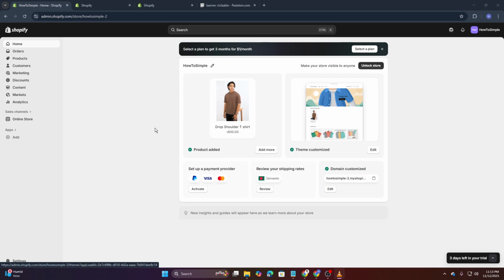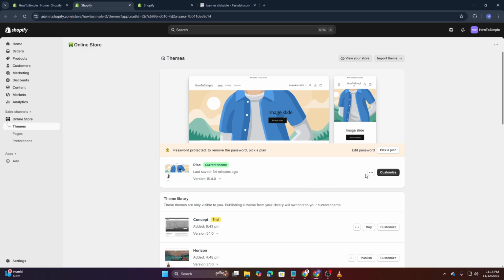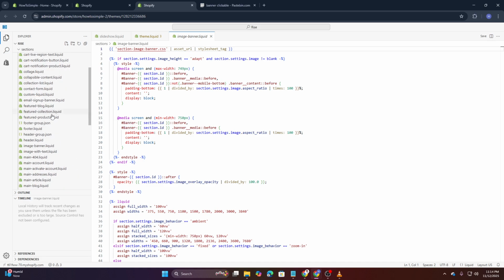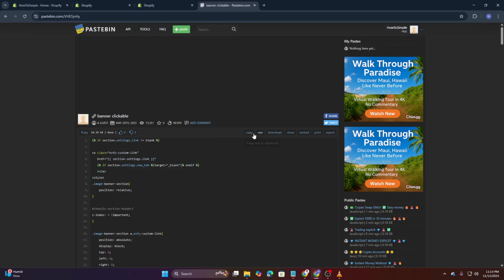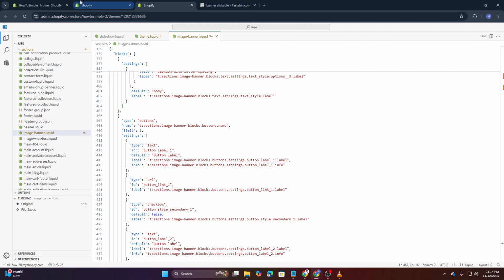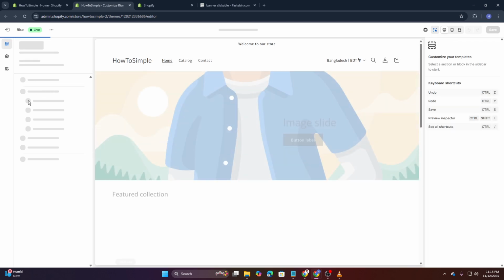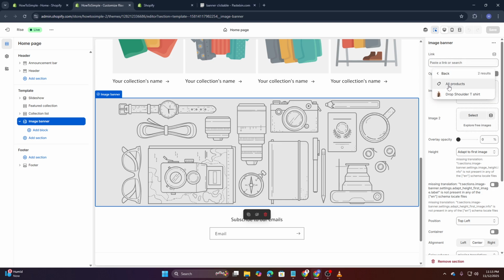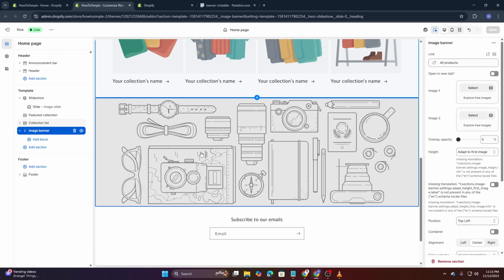How To Make The Image Banner Clickable [shopify] - 2026 (Best Method)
How to Make the Image Banner Clickable [shopify]
In this video, you will learn how to make the image banner clickable in Shopify to improve user navigation and boost conversions. We’ll show step-by-step how to add links to your Shopify banners, customize buttons, and create interactive image banners that drive traffic to your products or collections. Enhance your Shopify store’s design and functionality with clickable banners.